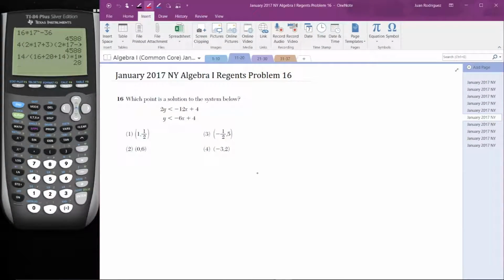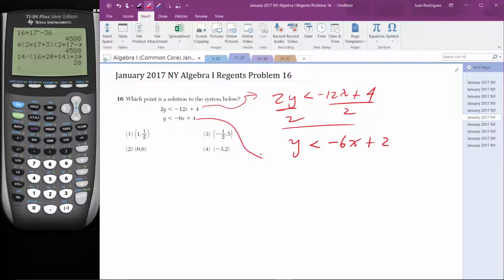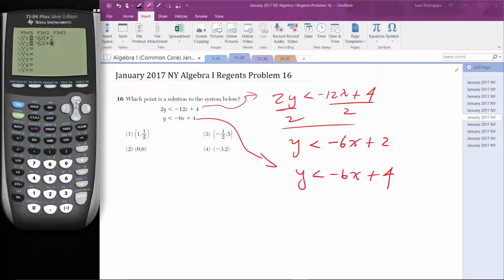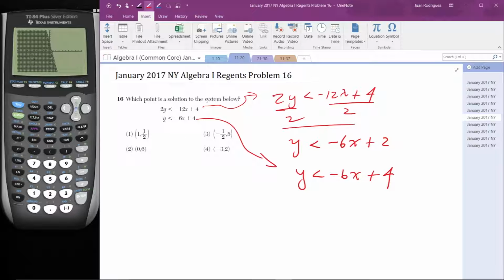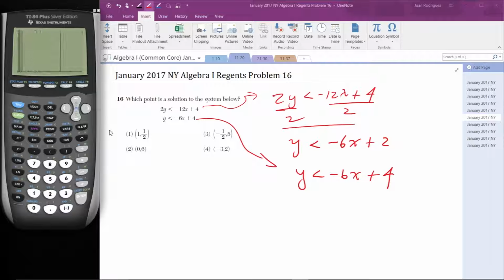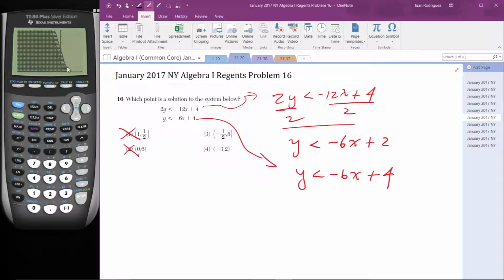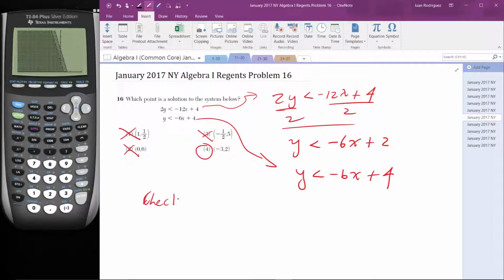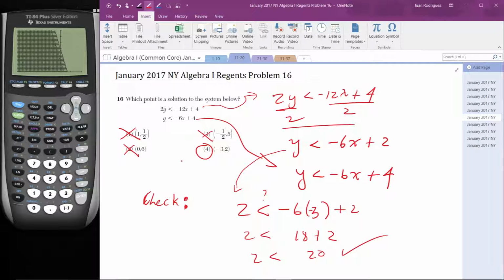Problem 16, January 2017 Algebra I (Common Core) Regents Exam - JuanTutors.com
16 Which point is a solution to the system below?

2y \lt -12x + 4
y \lt -6x + 4

(1) (1,1/2)
(2) (0,6)
(3) (-1/2,5)
(4) (-3,2)